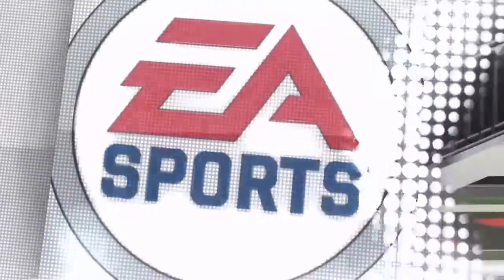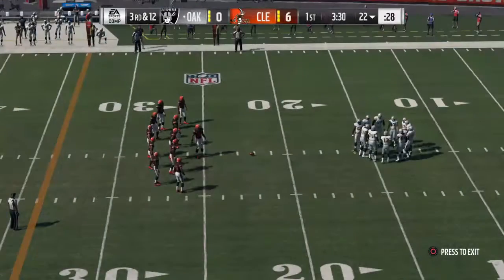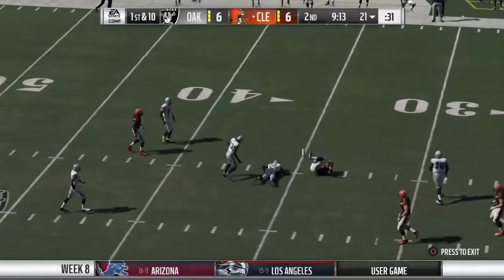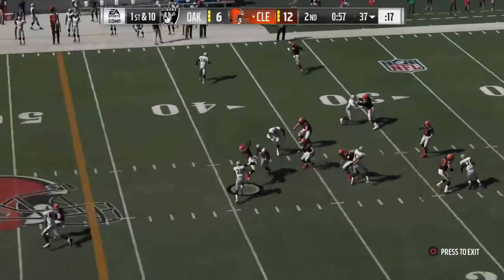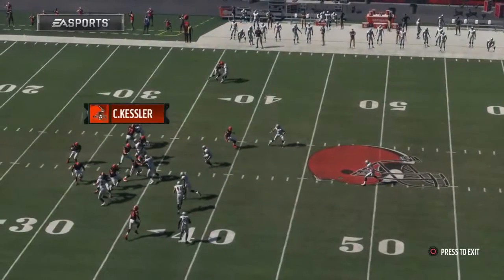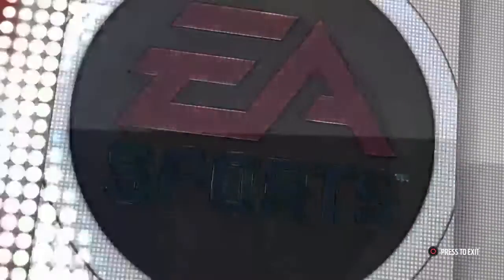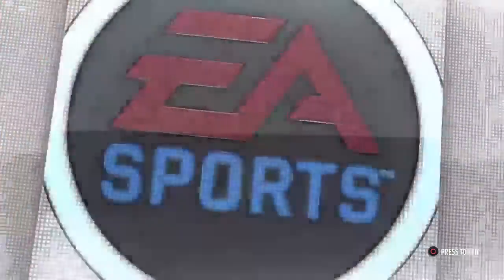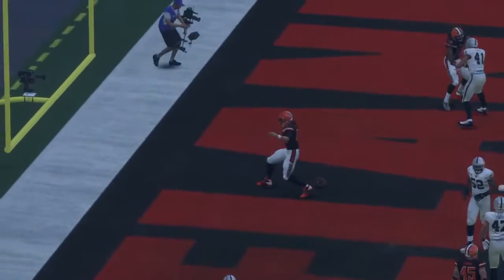S1 W8 Raiders vs Browns